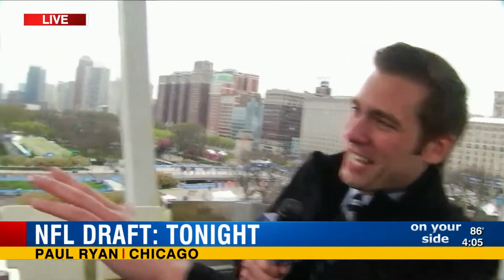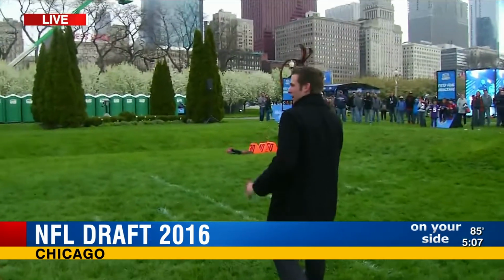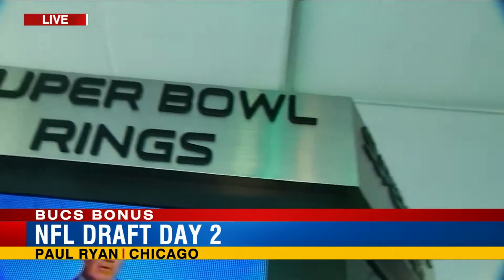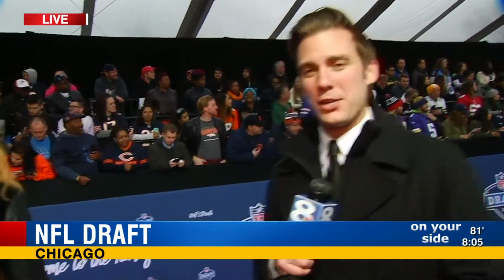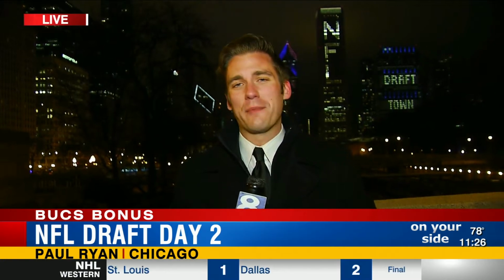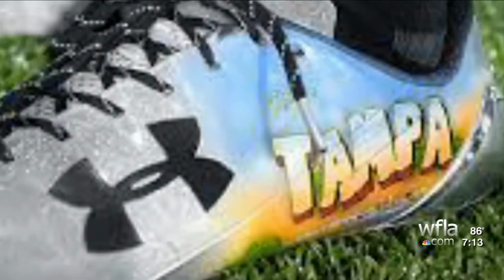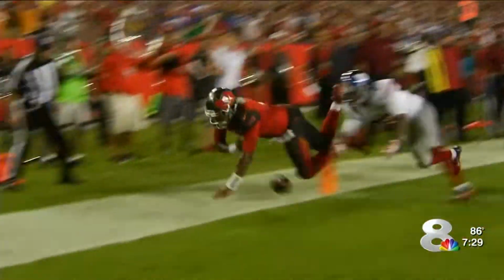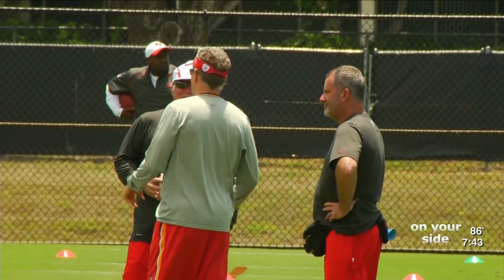2016 NFL Draft live shots from Chicago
Here's a look at my weekend in Chicago, reporting live from the 2016 NFL Draft.